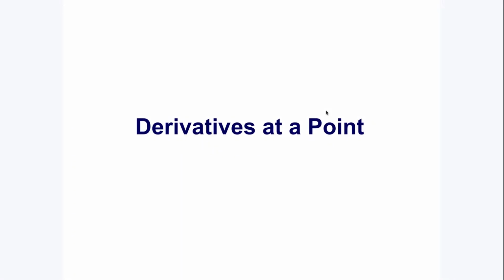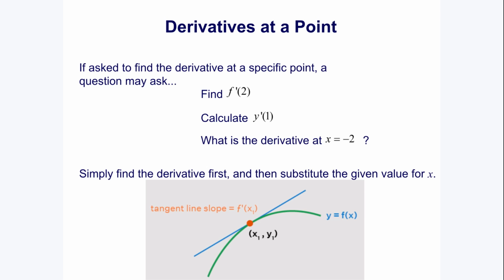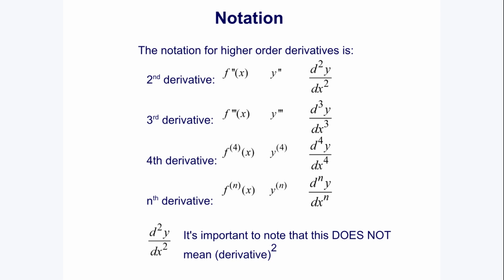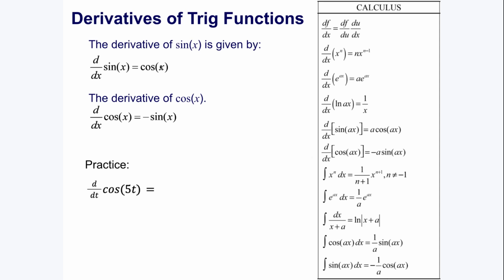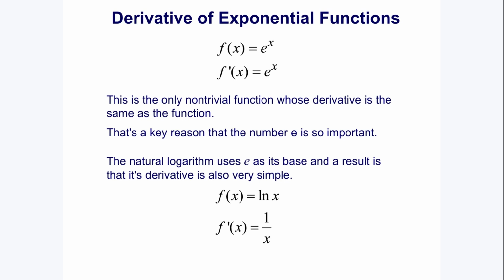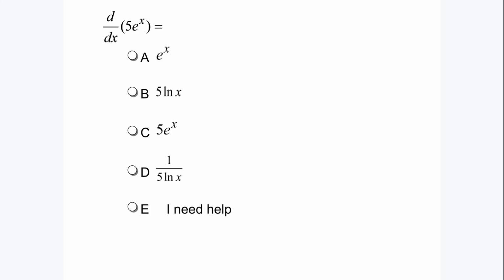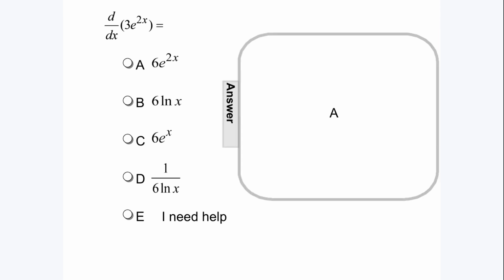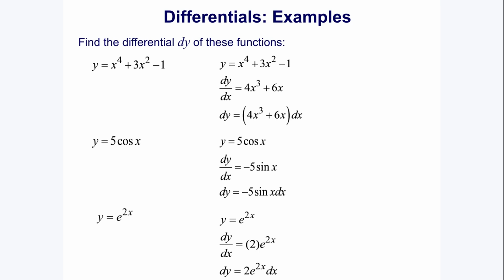Derivatives Trig Exponent ln Functions